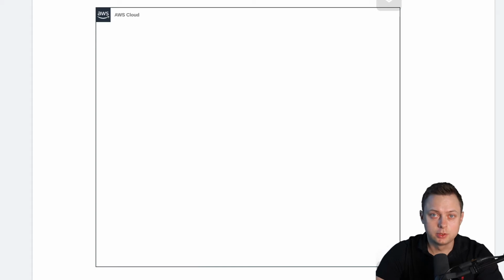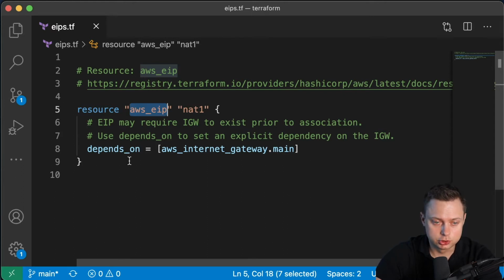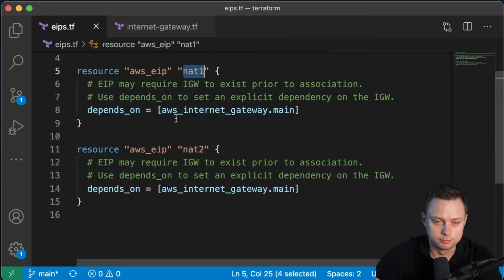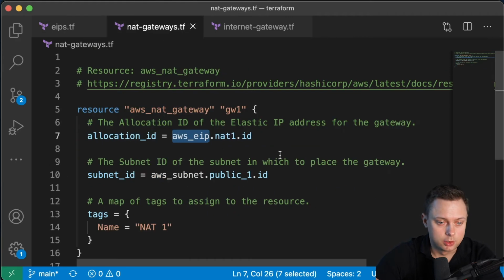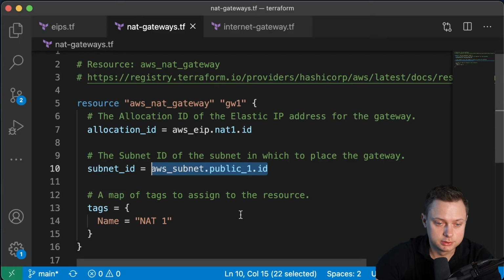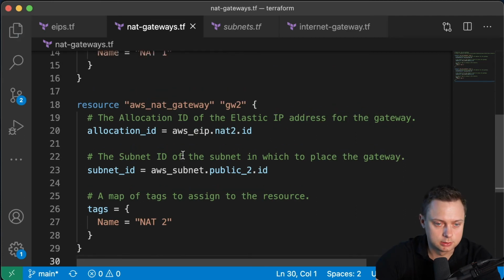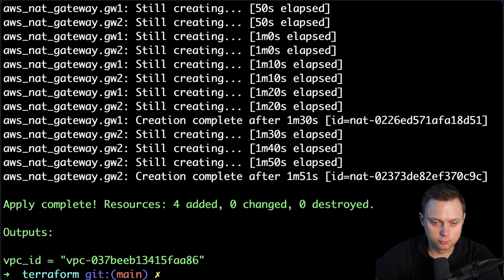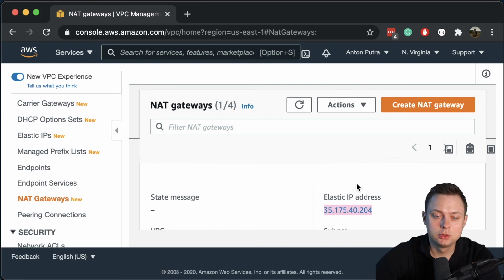NAT Gateway AWS Terraform (AWS NAT Gateway | AWS Elastic IP Address) Ep 4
⏱️TIMESTAMPS⏱️
0:00 Intro
0:23 Create Terraform EIP Resource
2:16 Create Terraform NAT Gateway Resource